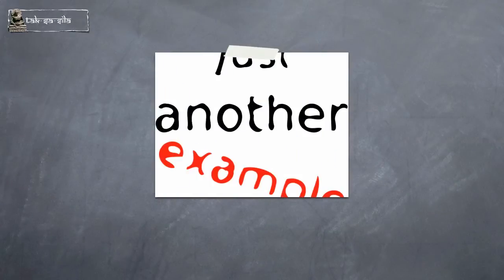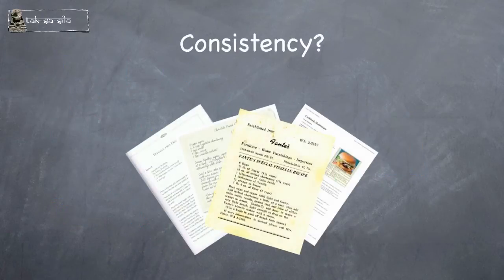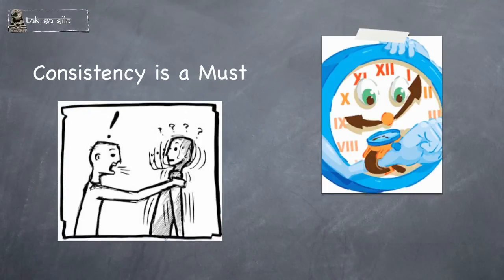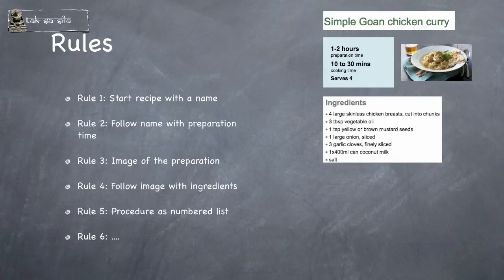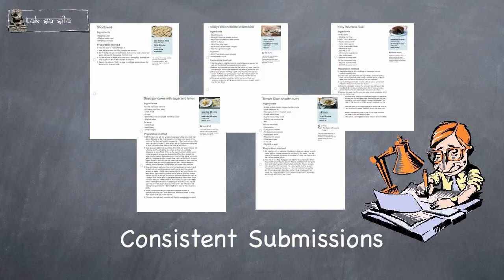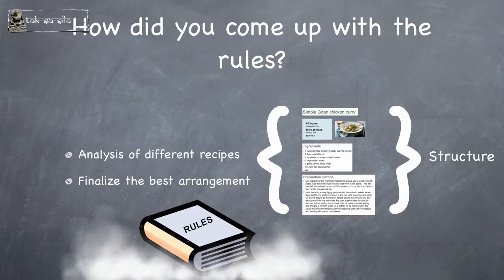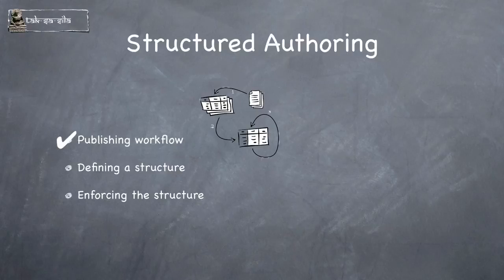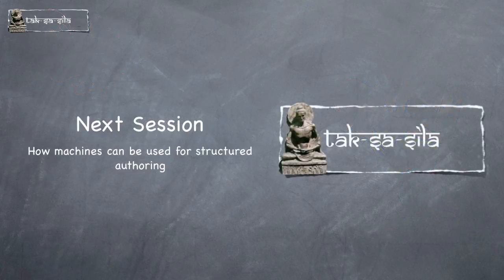Understanding Structured Authoring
People often equate structured authoring to using XML for documentation. That is not exactly true. This video explains the concept of structured authoring. For more such sessions, visit